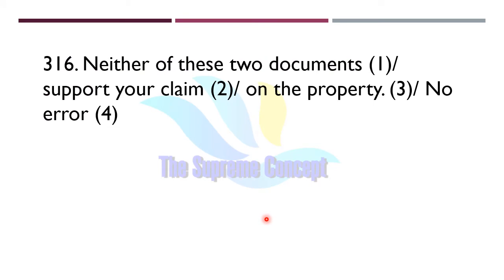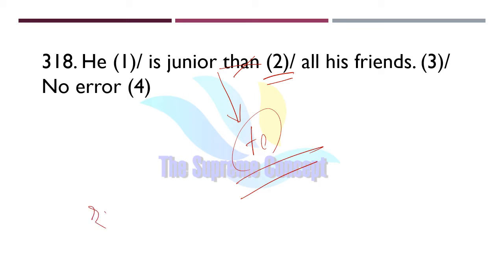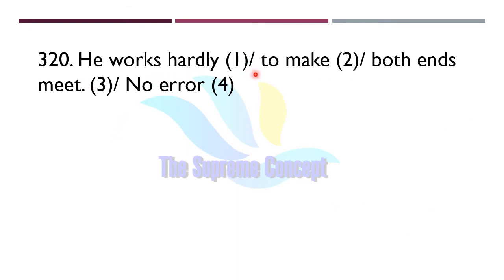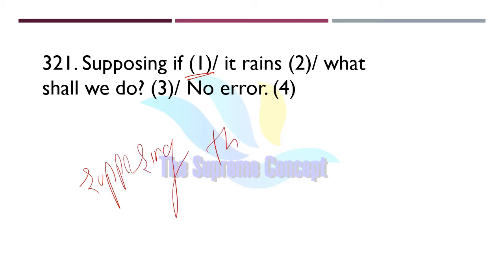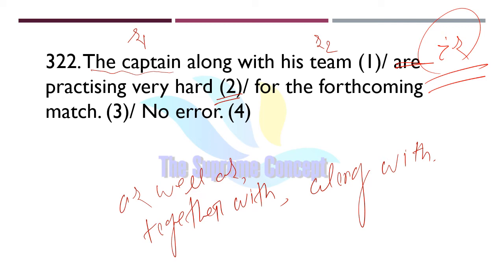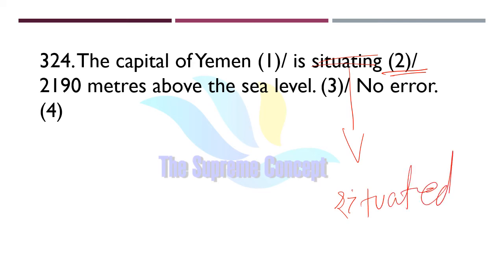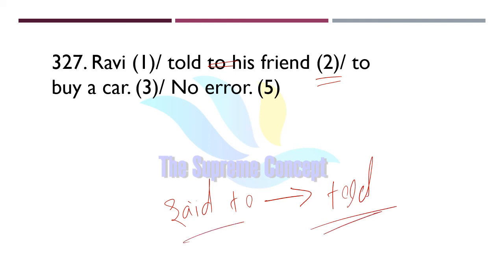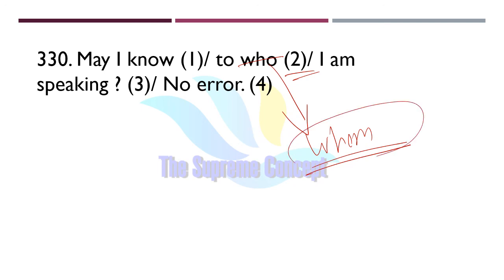Common errors from kiran book class 22